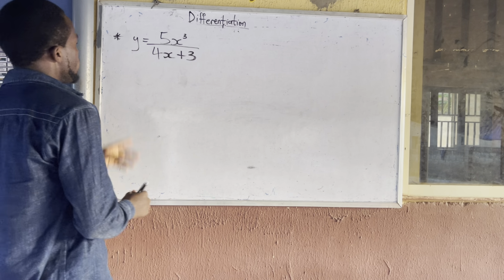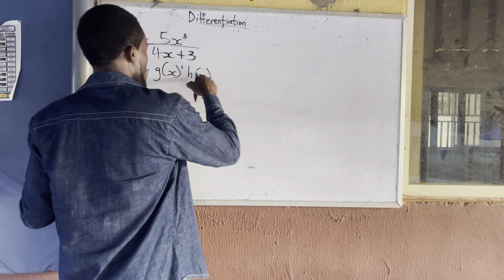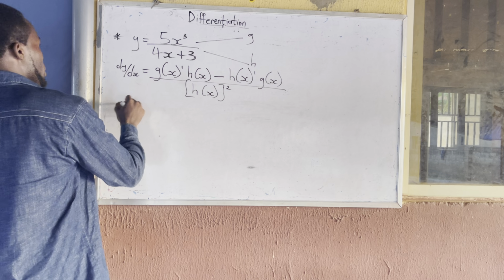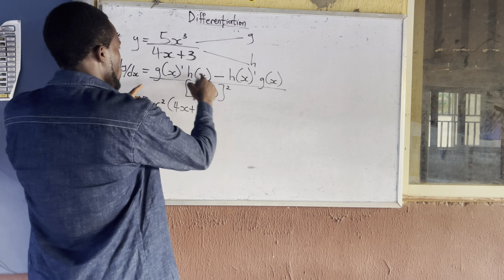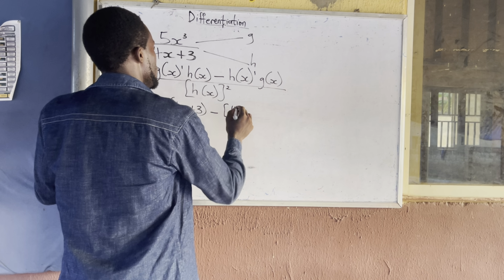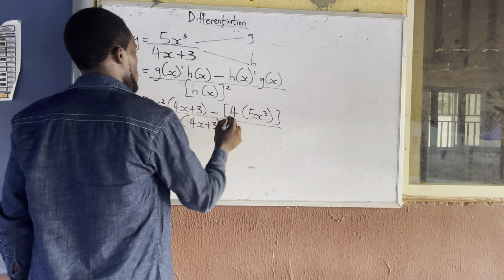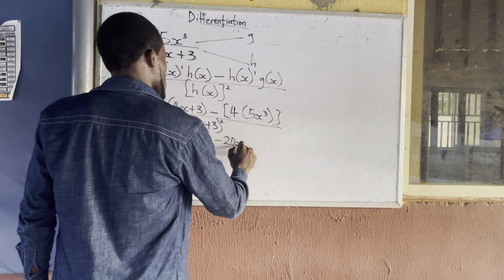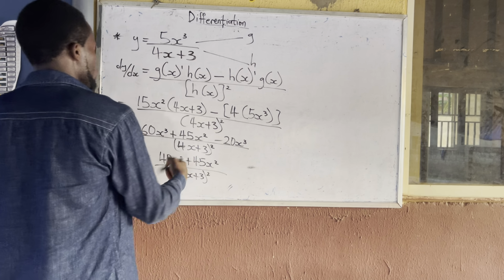Differentiation (quotient rule)